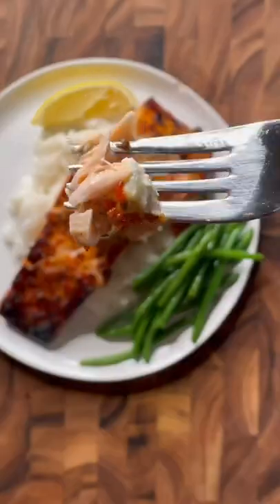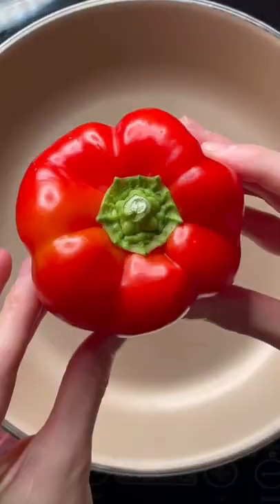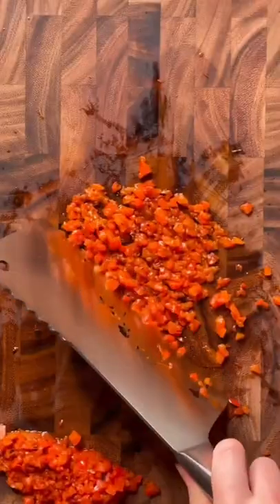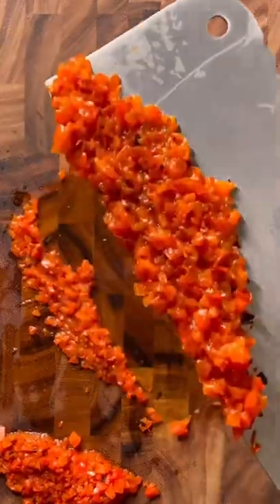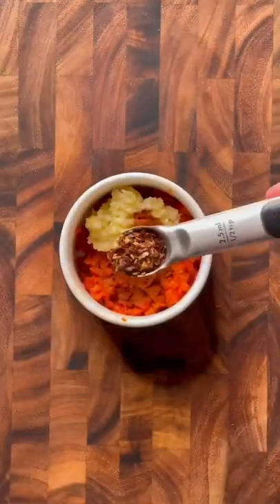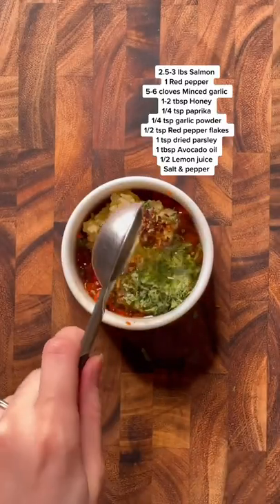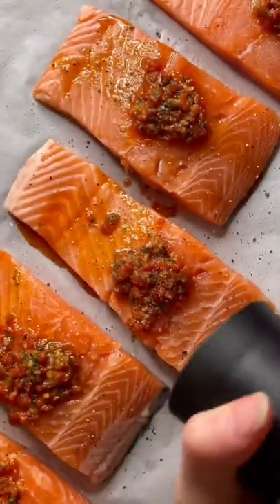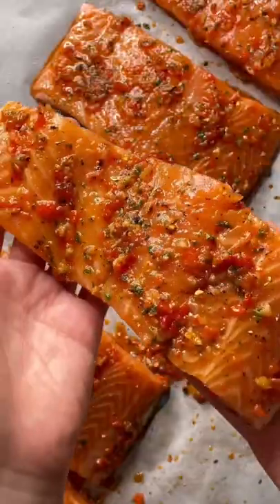Roasted red peppers Salmon 😋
Daily uploads!